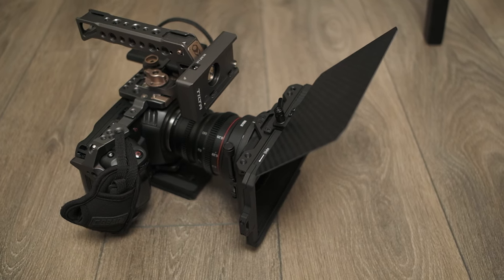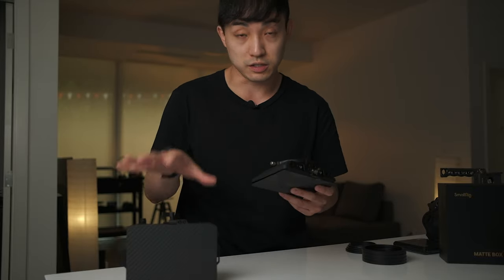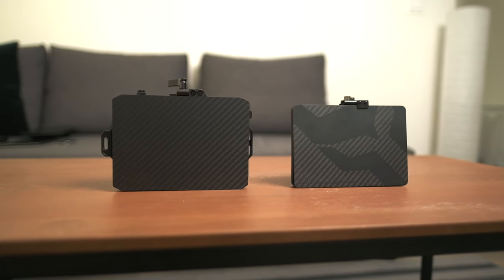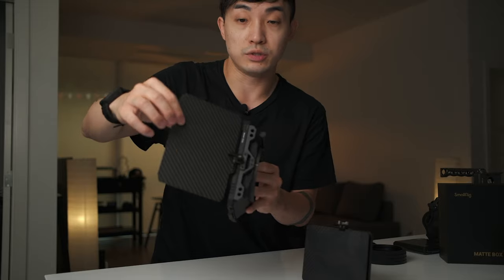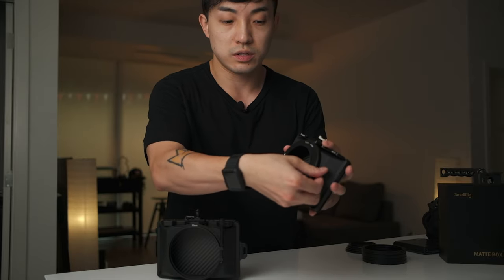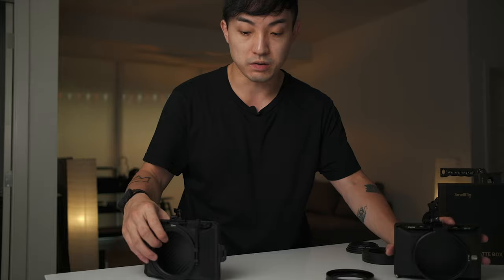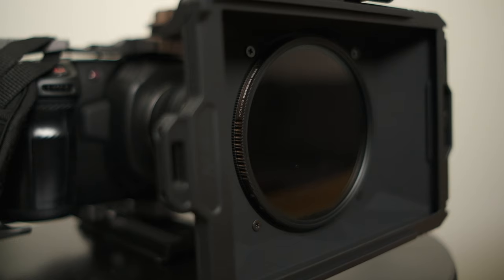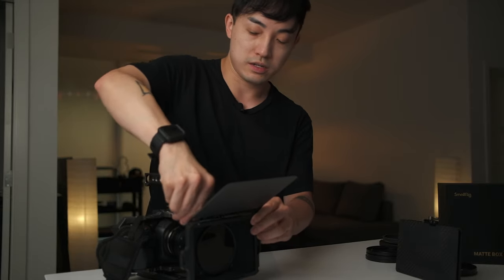The New Best Budget Matte Box | SmallRig Mini Matte Box Review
*Previous comparison video* The $99 Battle Round 1, SmallRig Lightweight Matte Box vs Tilta Mini Matte Box

In today’s video, we are going to talk about the new SmallRig Mini Matte Box, and we will show you all the features that make us think it is the most completed budget matte box for a lot of people. If you are trying to decide if you should get the Tilta Mini Matte Box or the new SmallRig Mini Matte Box, we hope this video will give you the comparison and all the information you need!

SmallRig Mini Matte Box
Tilta Mini Matte Box
SmallRig Mini Matte Box (Canada)
Tilta Mini Matte Box (Canada)

Favorite Photo Camera
Battery Grip For Favorite Photo Camera
Favorite Photo Camera (Canada)
Battery Grip For Favorite Photo Camera Camera (Canada)